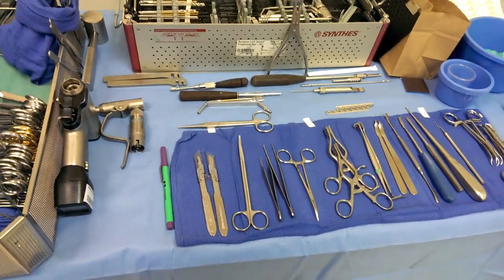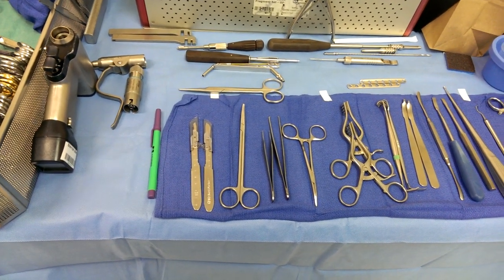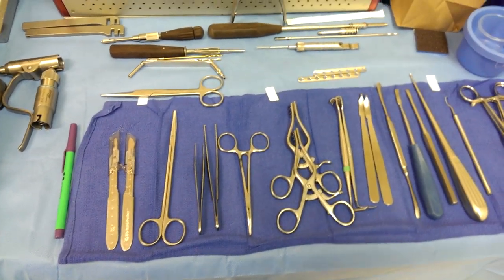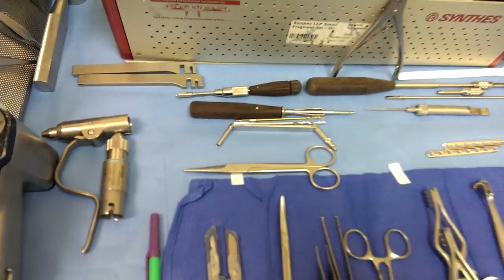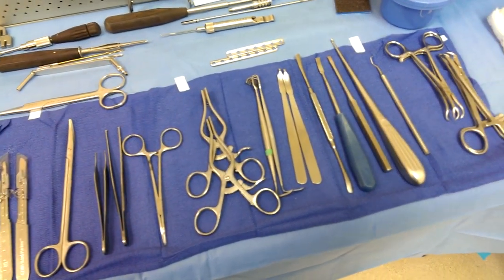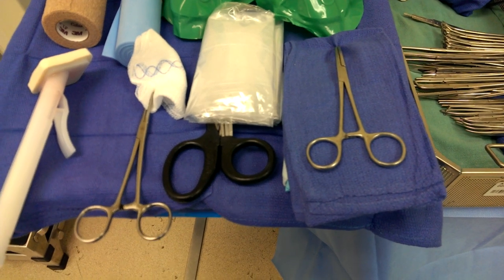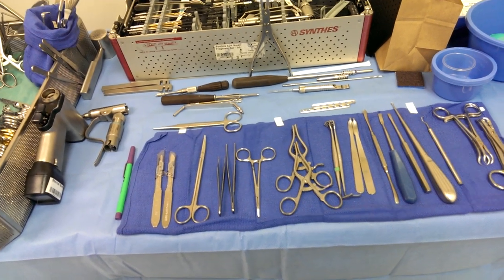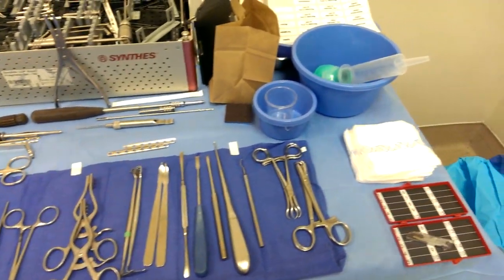Surgical Tech Tips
Fracture ankle setup